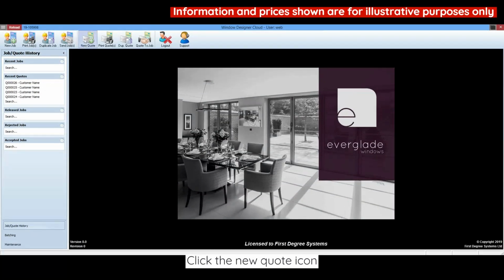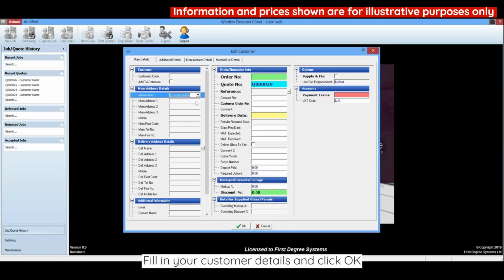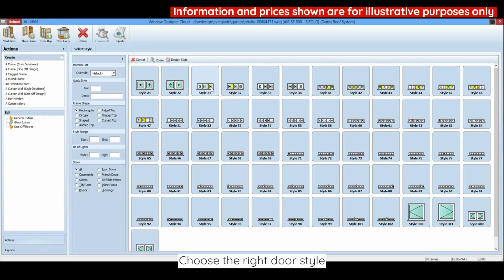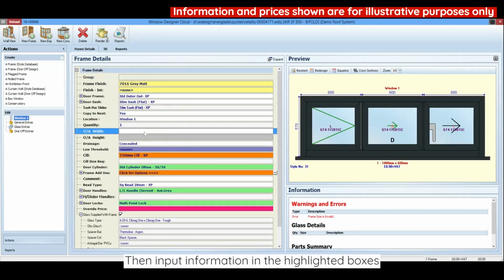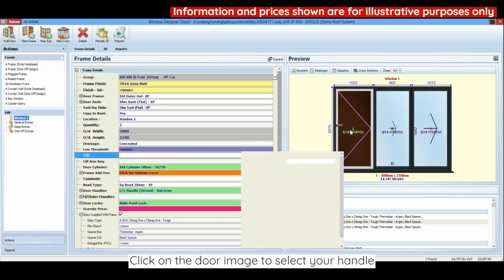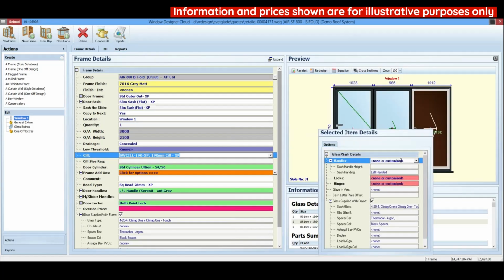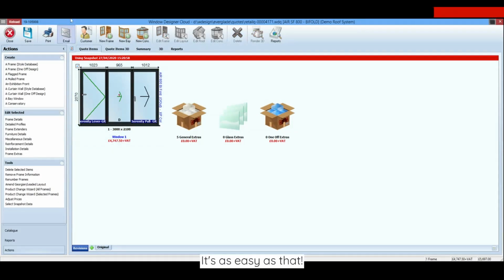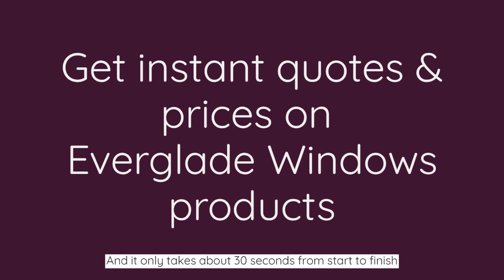Window Designer - Price Bi-fold Doors in 30 Seconds - with subtitles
The most valuable tool for your window & door installation business, Window Designer allows you to easily process quotes and orders, so you can get prices back to customers fast.